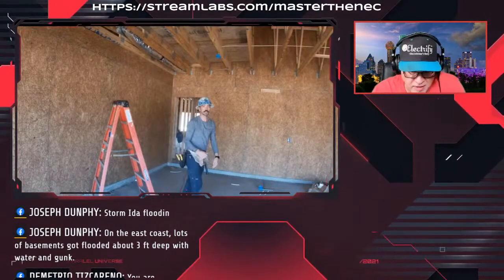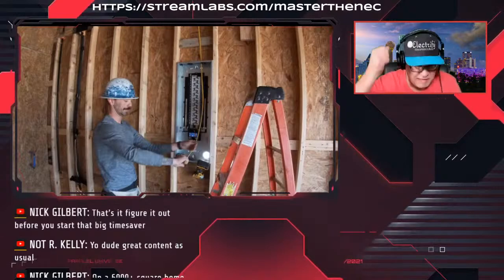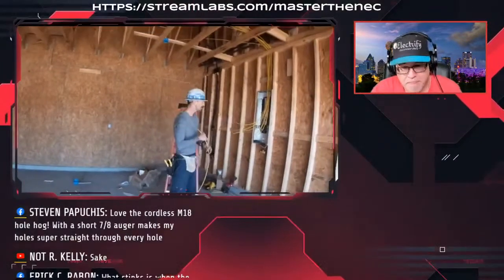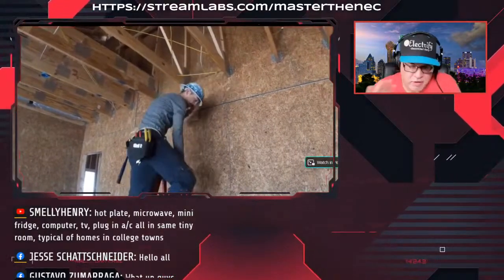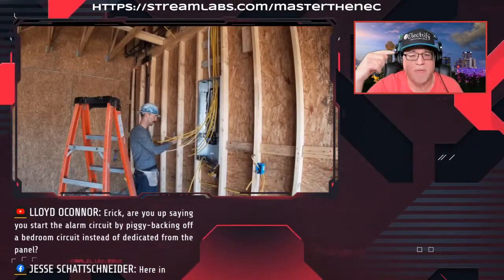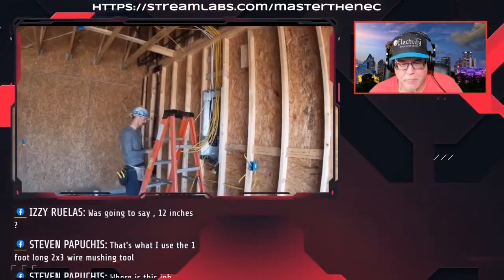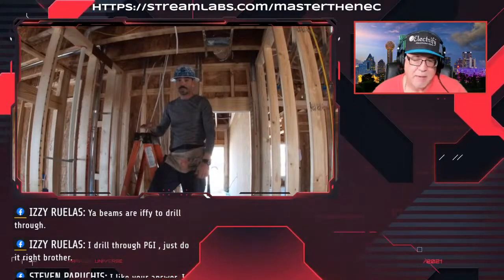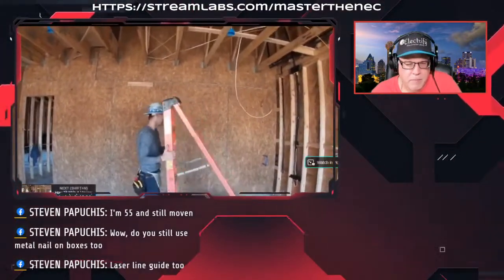Residential Wiring | Part 5 | Home Runs [REPLAY]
Join Paul Abernathy on Part 5 of 10 where our electrician is not doing the Home Runs for the dwelling we are giving commentary on. This is NOT a LIVE episode.